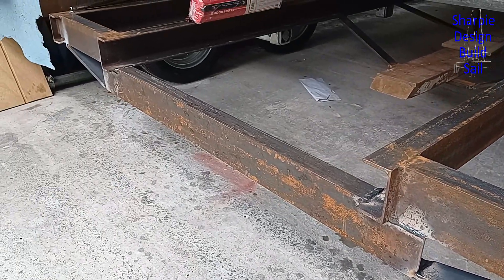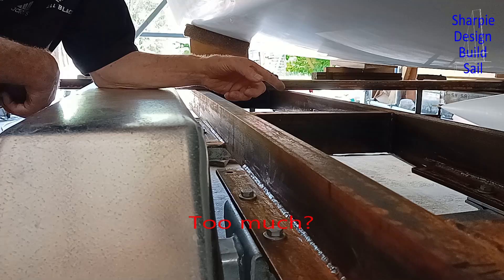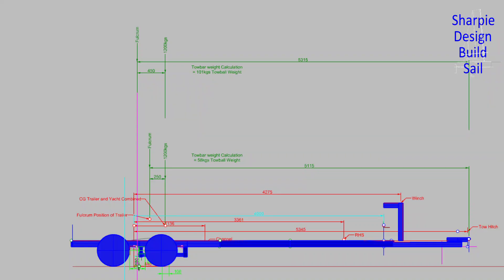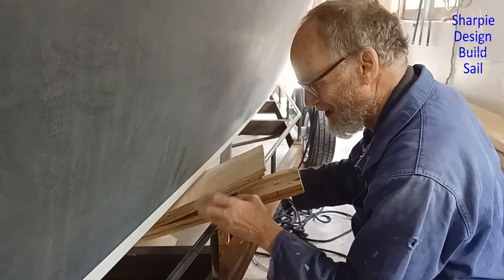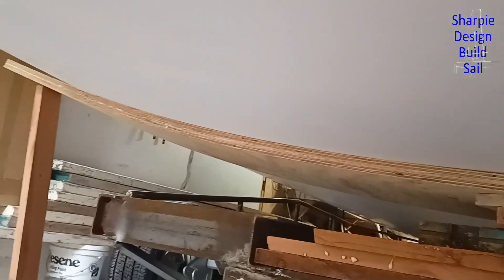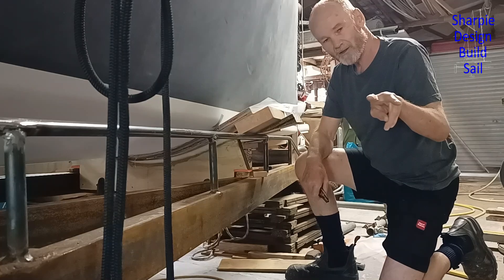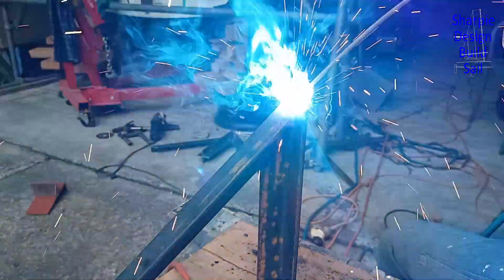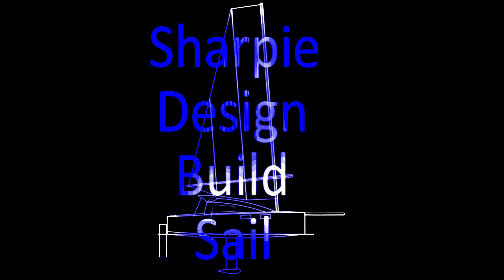Yacht Trailer Design/Build - Bunks Winch Post Mudguards etc - 23ft Sharpie Sailboat Build V63 Pt#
The custom trailer for my 23ft (7m) Sharpie is finally getting close to completion! In this video, I tackle several big steps: reinforcing weak points, building the winch post, making and fitting the bunks, and mounting the mudguards.

This work has temporarily paused the rudder build, but the trailer must be finished before Christmas — especially since I’ll need outside services like galvanizing, and they get busy fast this time of year. Fairing and painting can wait until the last minute in the shed, but the trailer steelwork can’t!

There has definitely been more work in this trailer than I expected. With no plans except the ones I drew myself, every stage has involved problem-solving and refining the design. But that’s all part of building a fully custom trailer to suit a unique Sharpie.

Follow along as I push this project toward the finish line so I can get the yacht off the blocks and heading for the water.